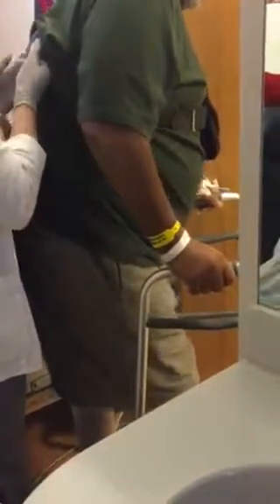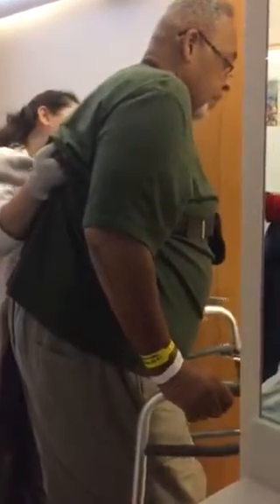Dad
After surgery therapy pt1